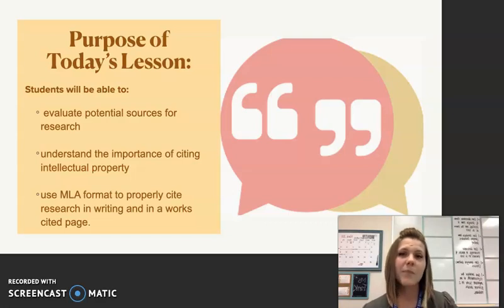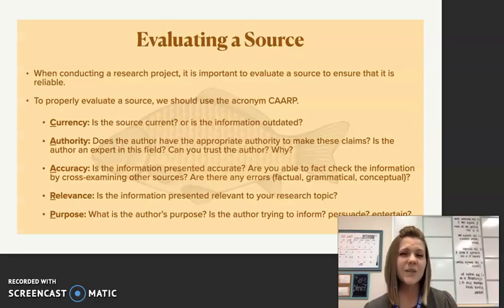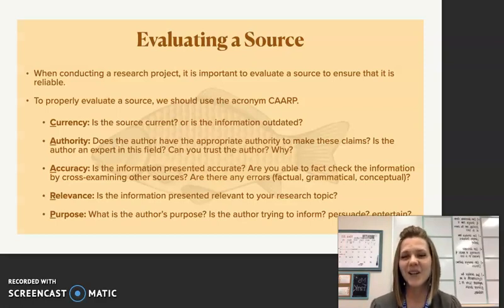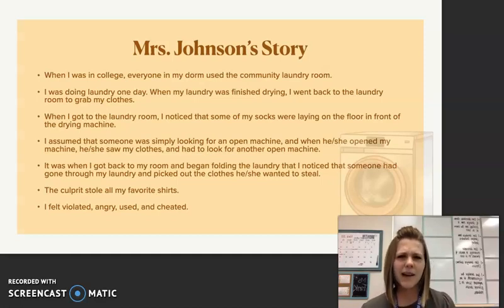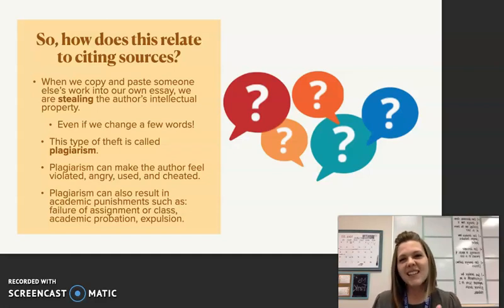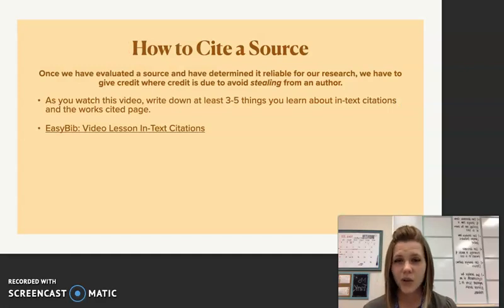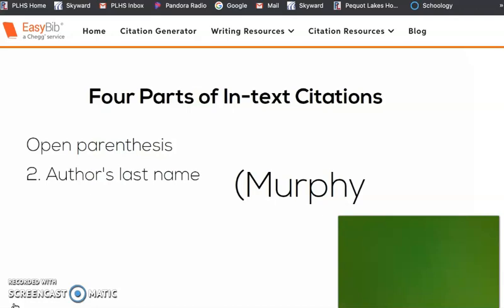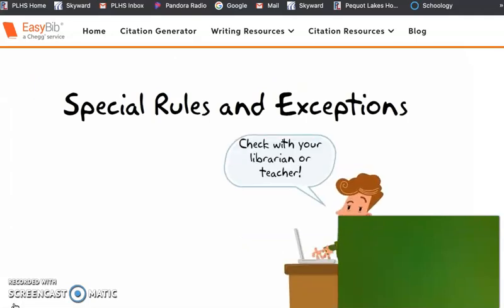Evaluating & Citing Sources